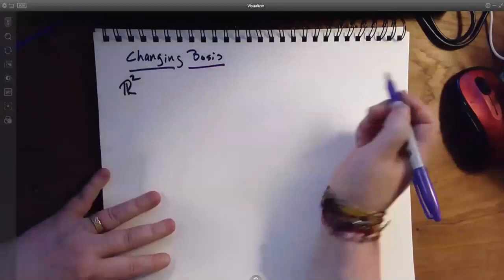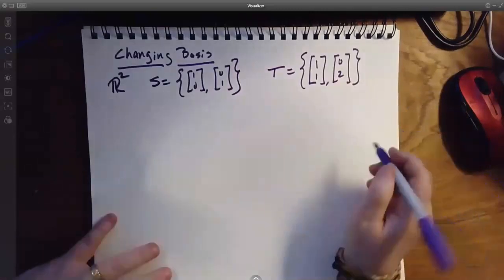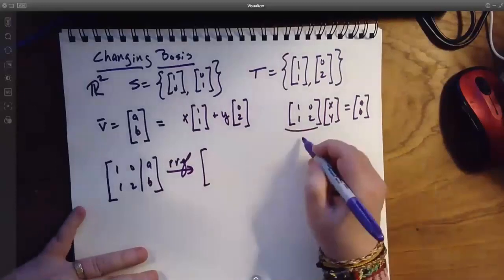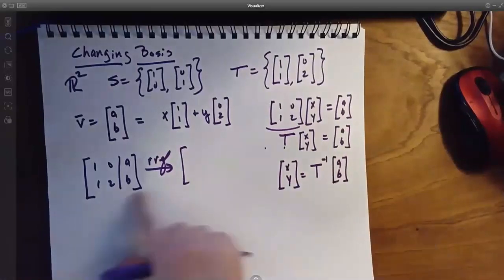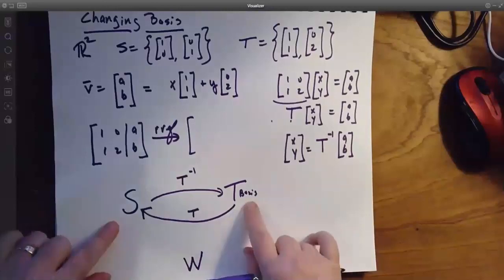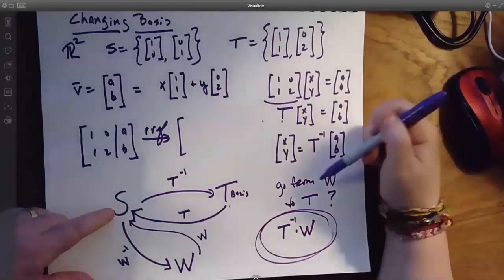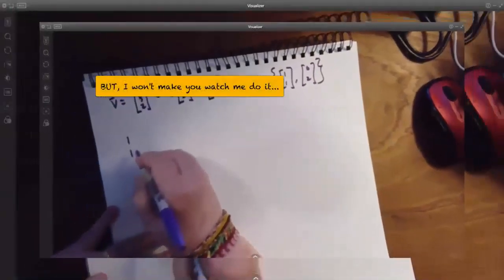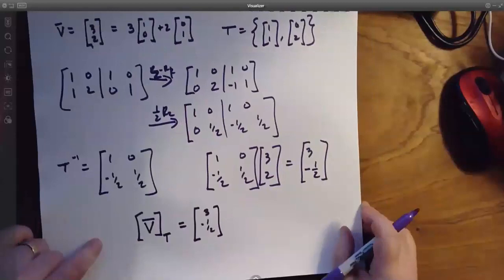Changing Bases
How to change basis in linear algebra